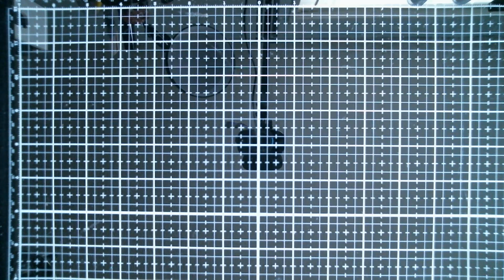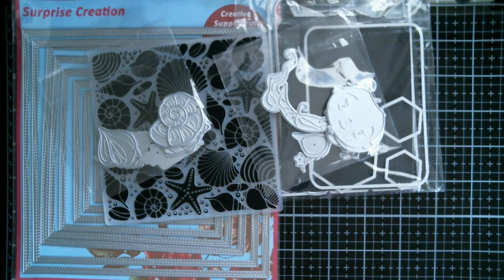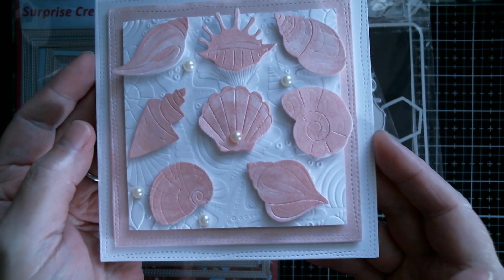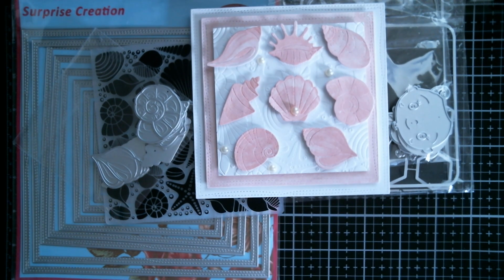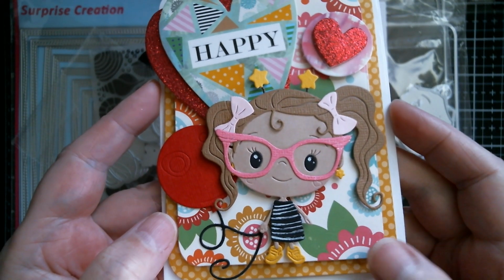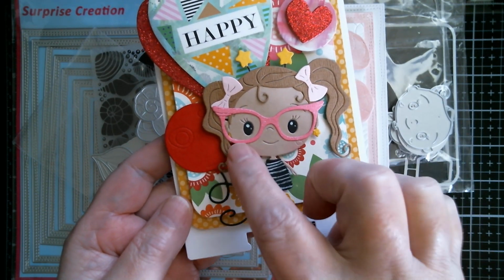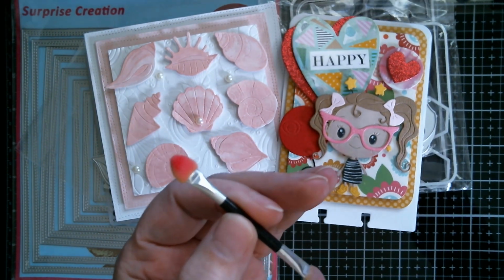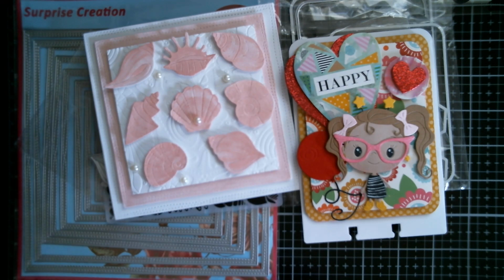Eiffel Store Project Share/Aliexpress *Daily Hot Picks*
Eiffel Store
New Arrivals
Girl in Glasses
Shell Embossing Folder
*Daily Hot Picks*
DIYArtbin New Release
Unicorn Trio
Rainbow Banner
Shell Shape Clouds
Flower Spray
Cute Selection
KSCRAFT New Release
Junk Journal Ephemera
Mixed Media Stamps
Vintage Bottle Stickers
Vintage Typewriter Stickers
Birthday Candles